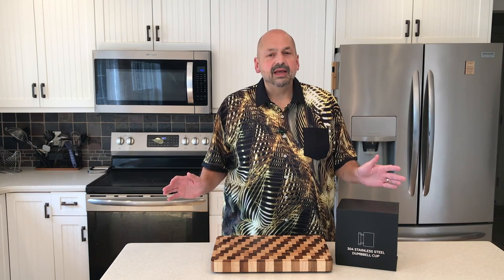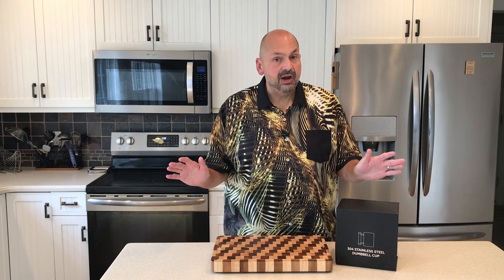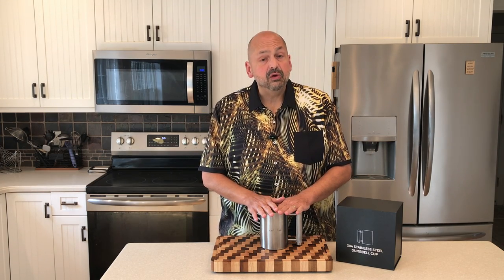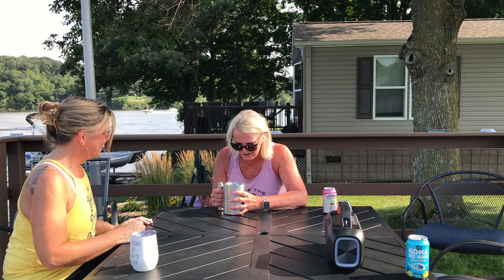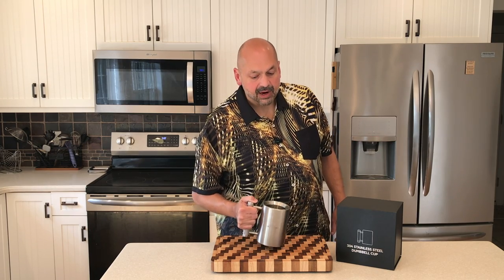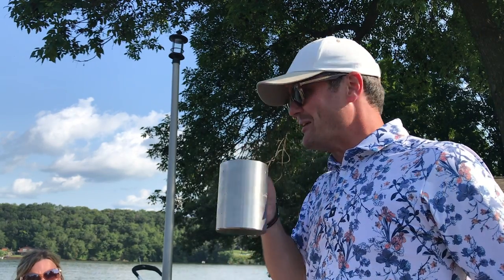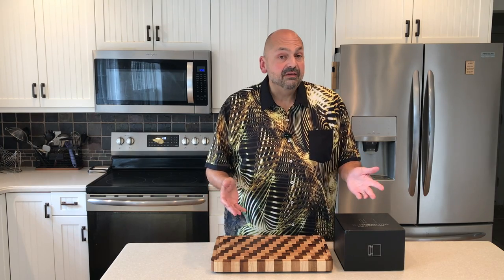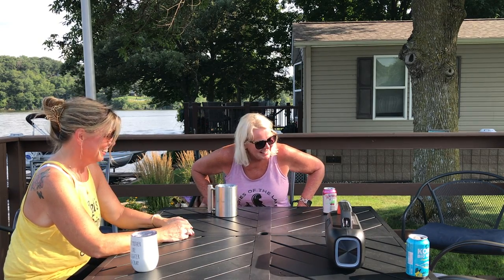LeCardio 8KG/18LB Heavy Mug Review. Have you taken the heavy mug challenge?